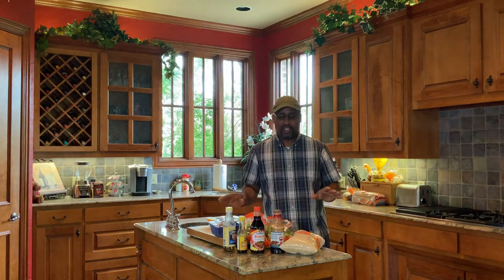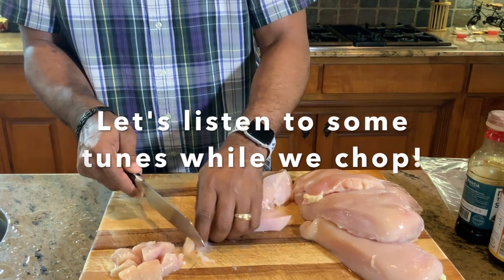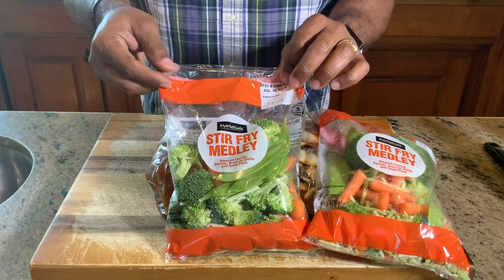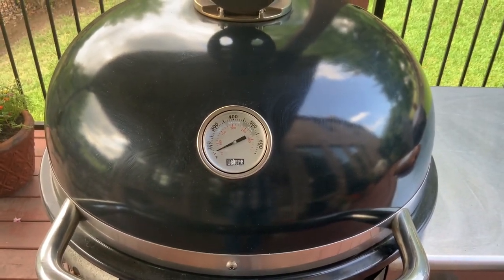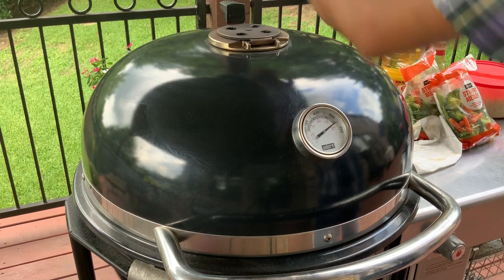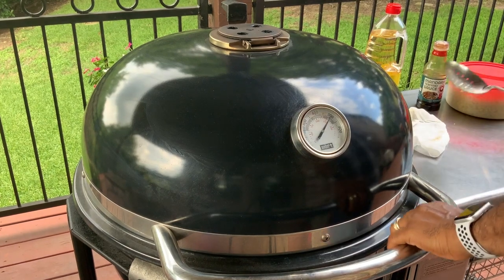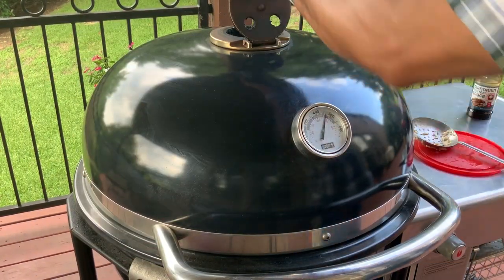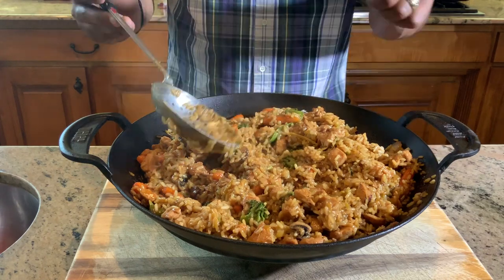Chicken Teriyaki Stir Fry on the Weber Summit Charcoal Grill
This video is about Chicken Teriyaki Stir Fry on the Weber Summit Charcoal Grill